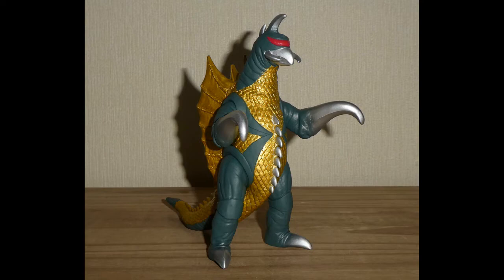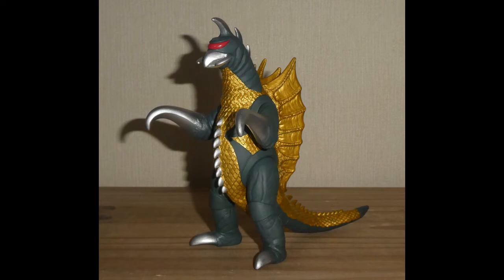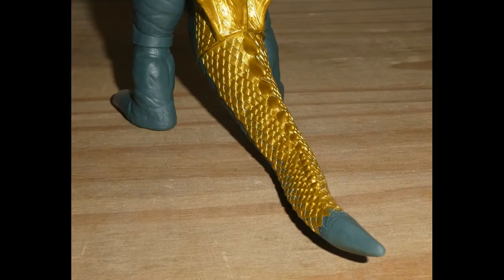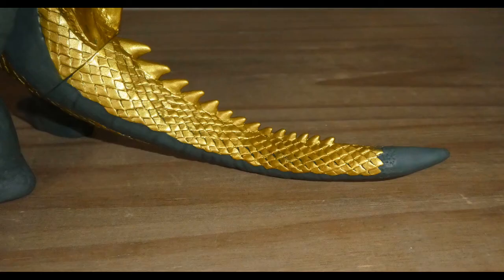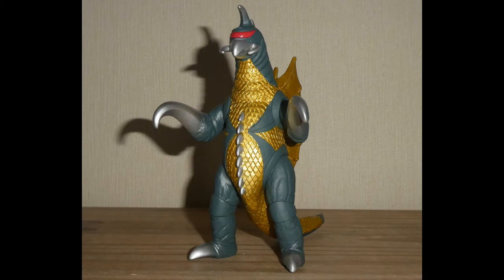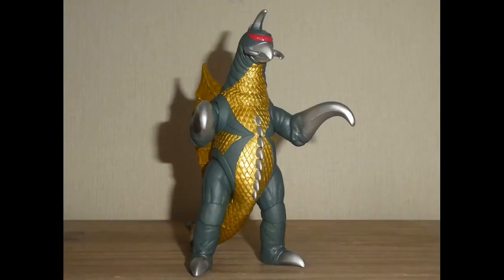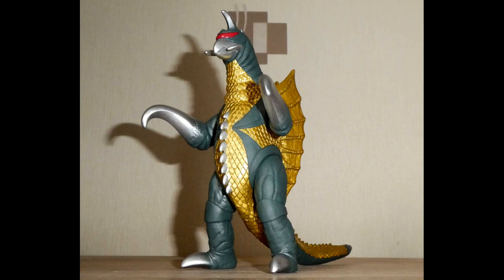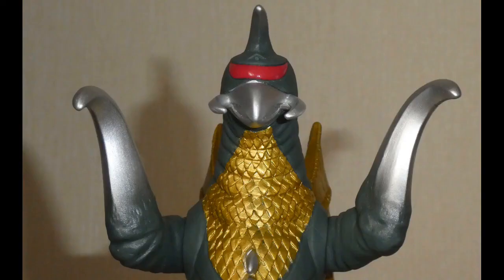36. Bandai Movie Monster Series Showa Gigan 1972 Review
To commemorate the 50th anniversary of my favourite Kaiju from the Godzilla franchise, here is a review on the 2018 reissue Bandai Movie Monster Series 1972 Gigan!